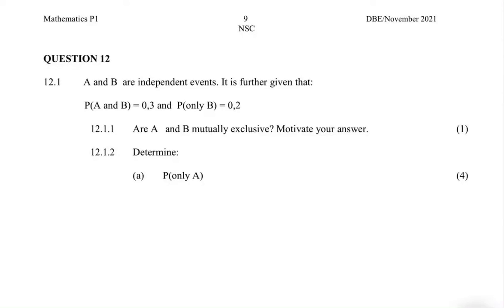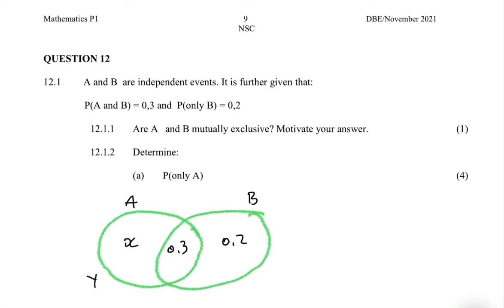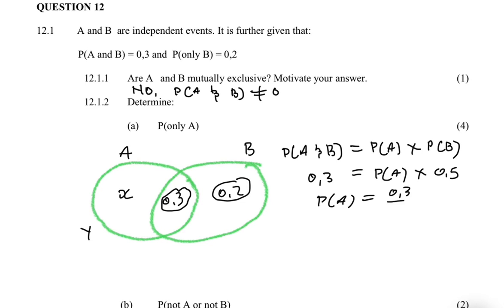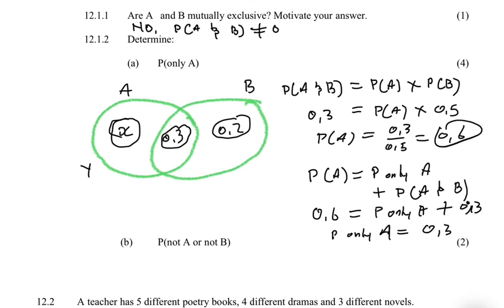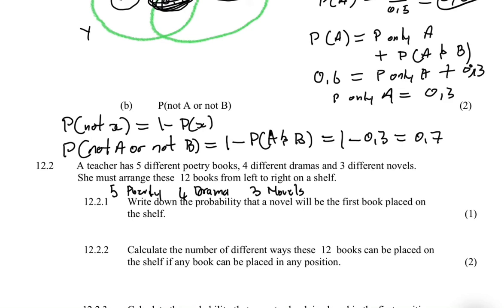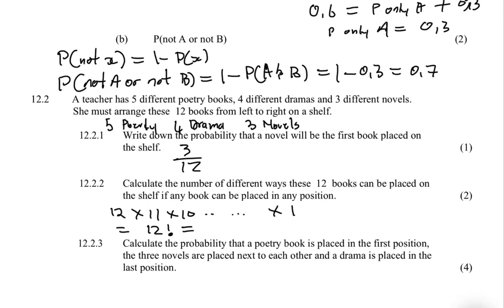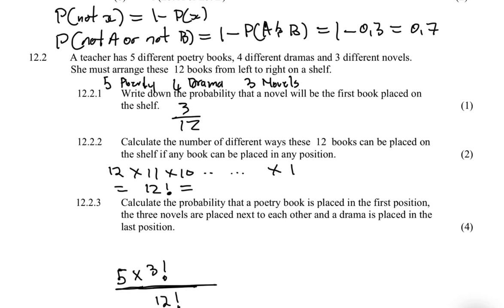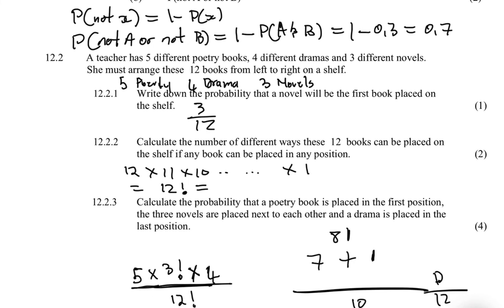Probability, Venn Diagram, Counting Grade 12 Mathematics November 2021 Past Exam Memo